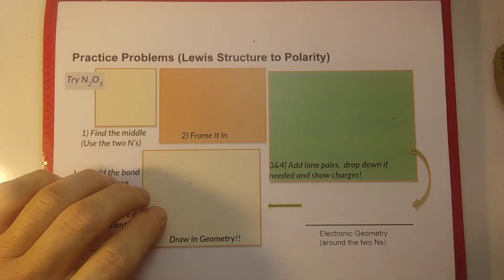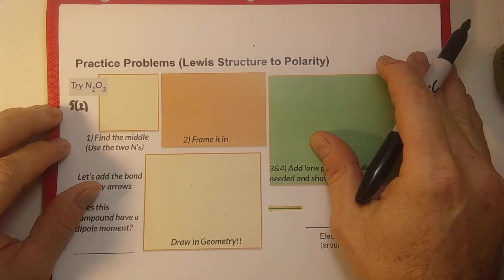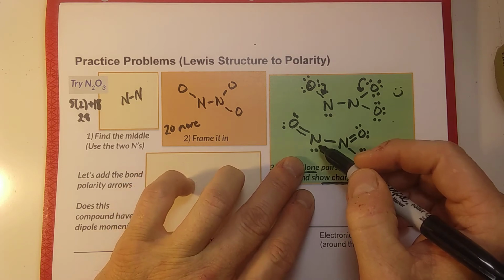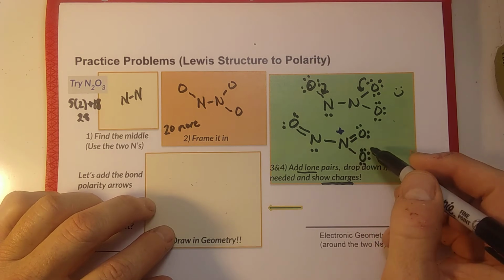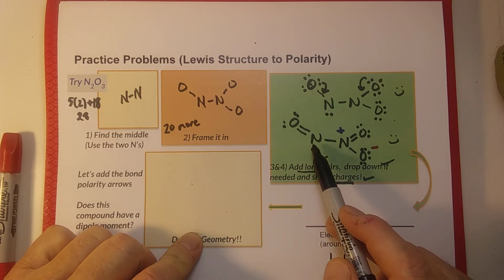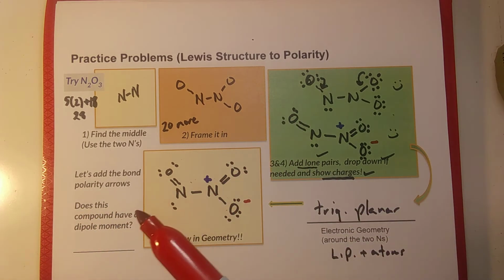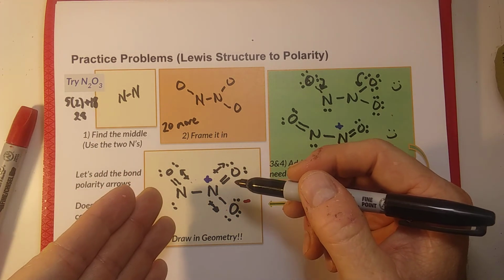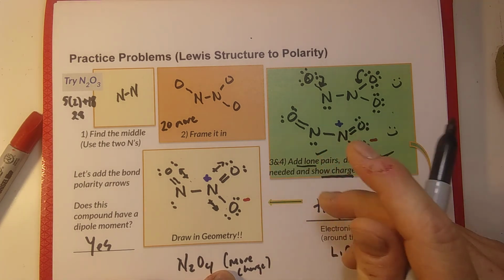N2O3 (Formula,Lewis Structure Shape & Polarity)